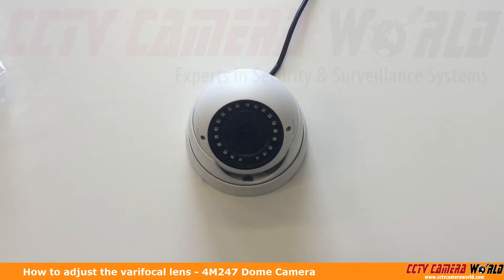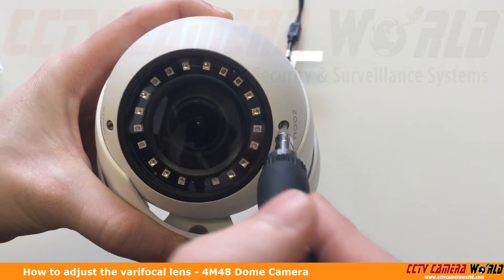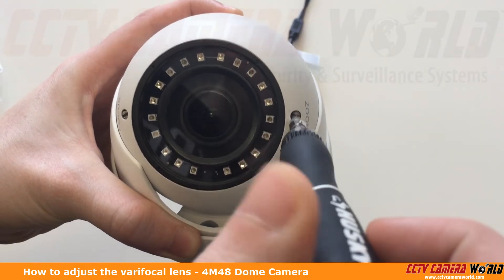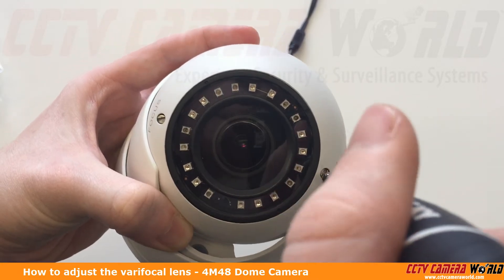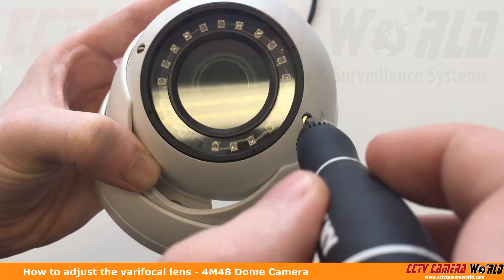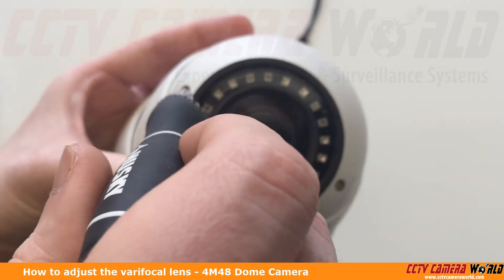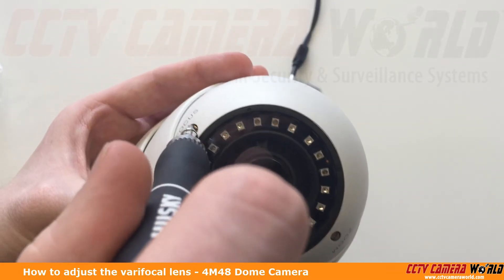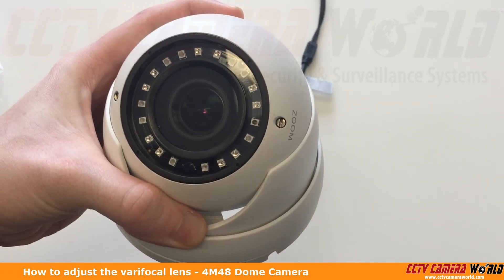How to Adjust the Varifocal Lens on the 4M247 Dome Camera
In this video we show you how to open up the 4M247 camera and adjust the manual zoom lens inside of it. It is important to not over-torque or lose the screws that hold the adjustment in place.